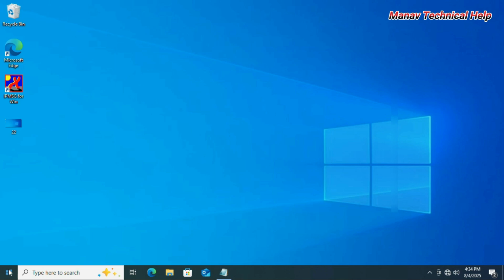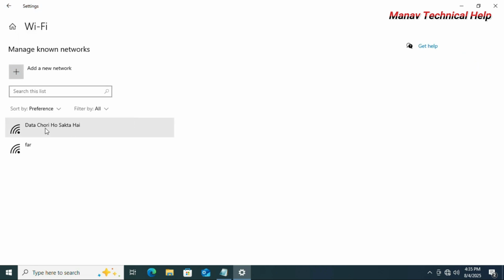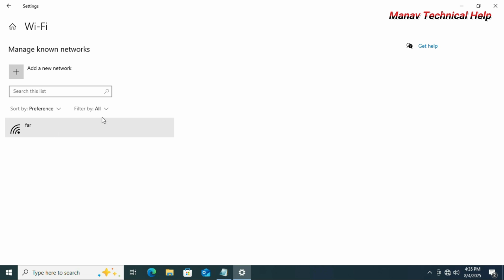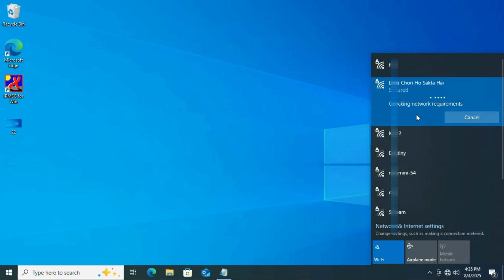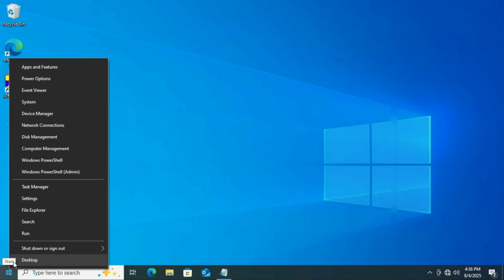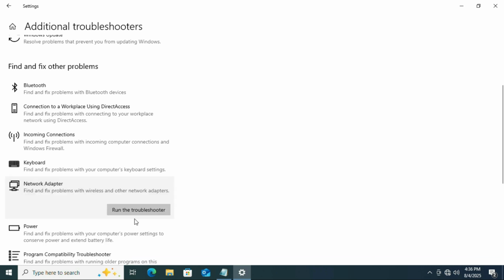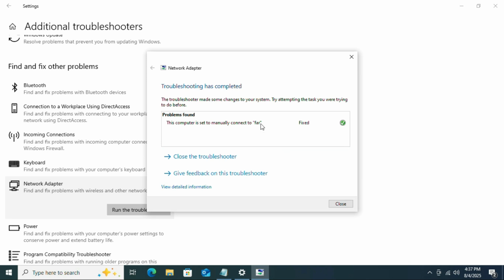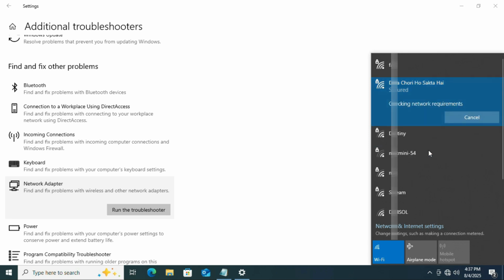WiFi Not Showing Up on Windows 10 | Fix "Can't Connect to This Network" Error On Windows 10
Your Quires:
can't connect to this network
wifi can't connect to this network
how to fix can't connect to this network windows 10
unable to connect to wifi windows 10
can't connect to this network fix
fix can't connect to this network
wifi can't connect to network